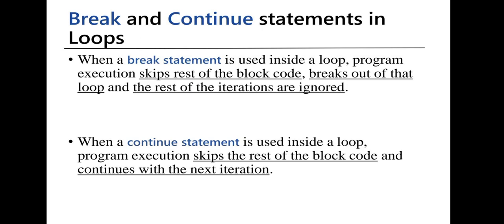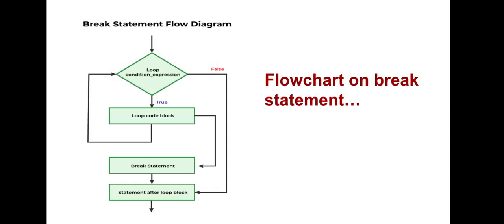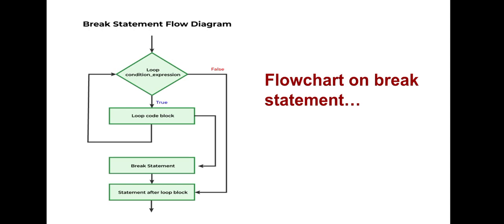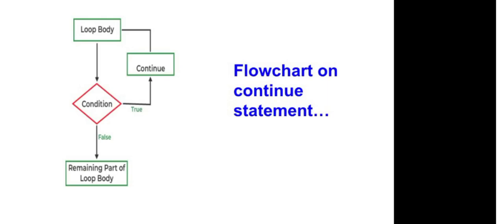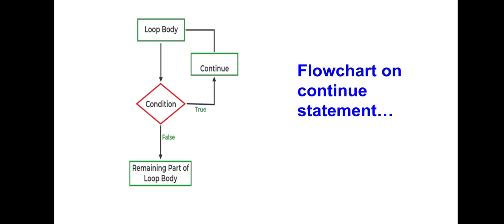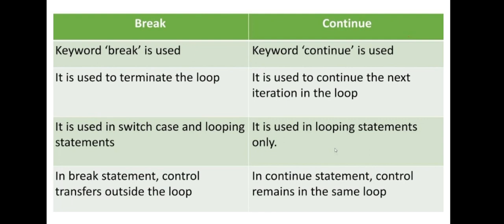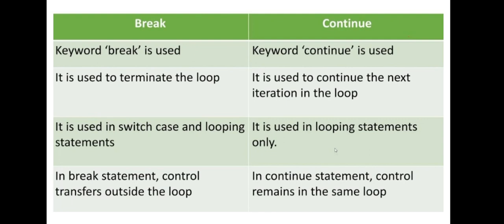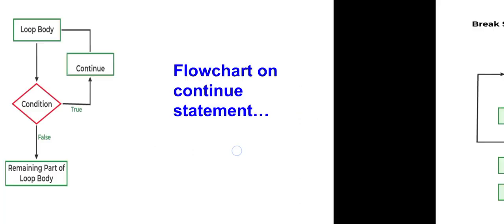Break& Continue Statements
continue # flowcharts and difference between break and continue.